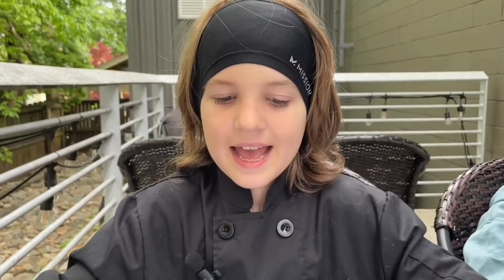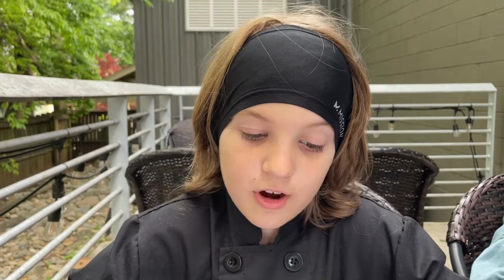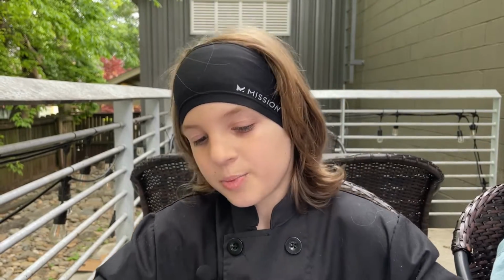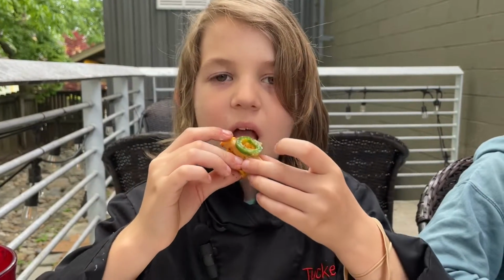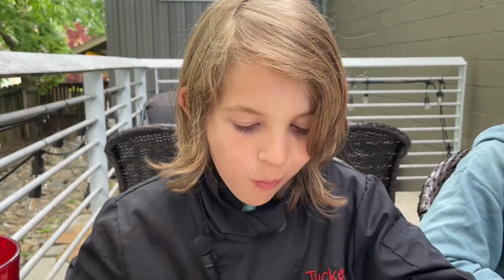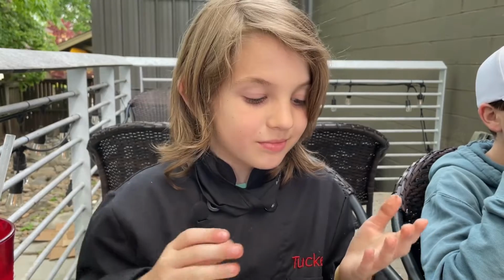The search for the best fries begins!!!! World Piece Pizza.